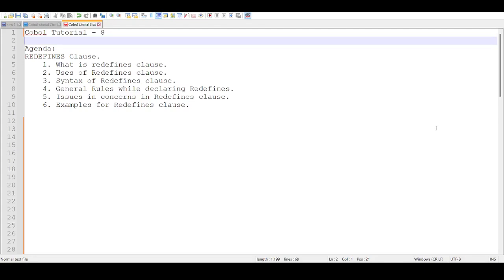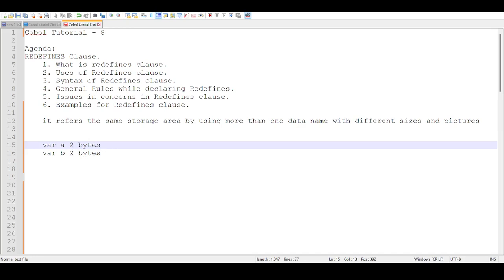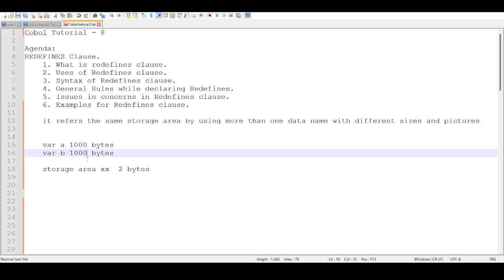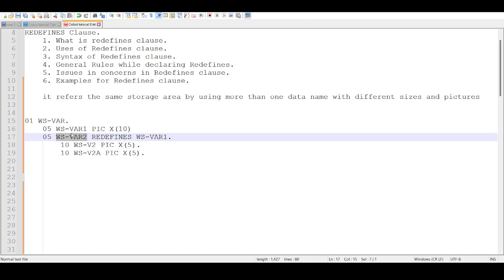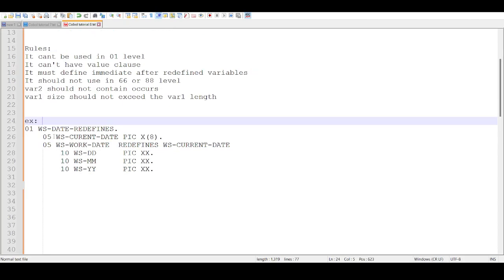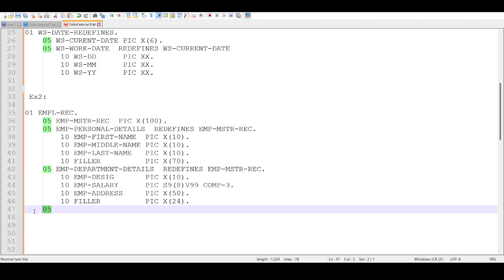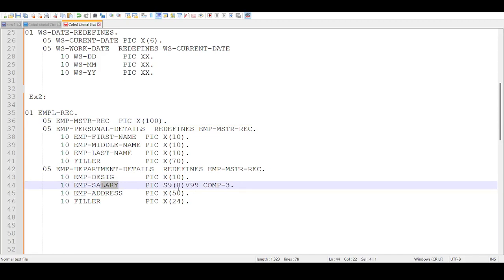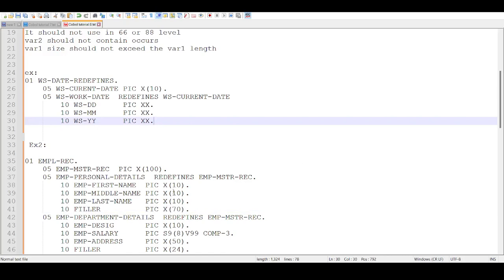Cobol Tutorial Part -8 REDEFINES Clause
About Redefines clause in Cobol with examples..